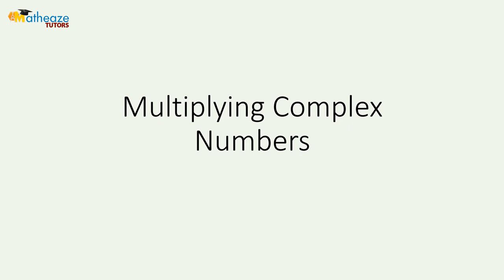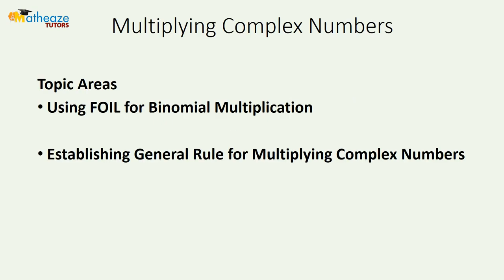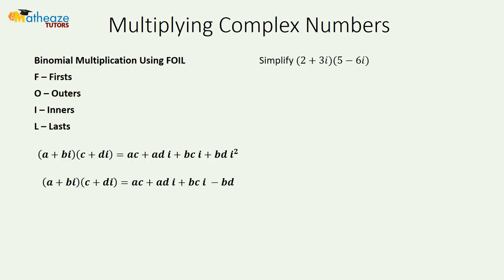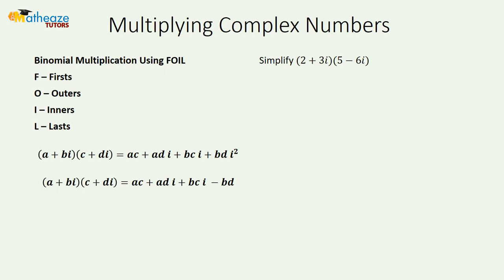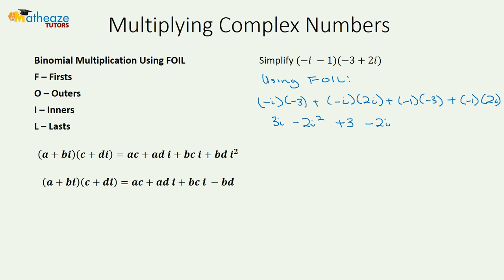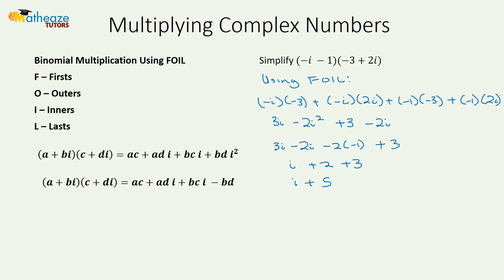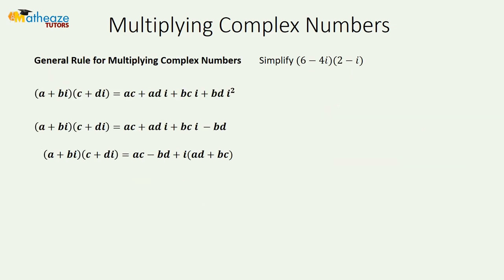Multiplying Complex Numbers